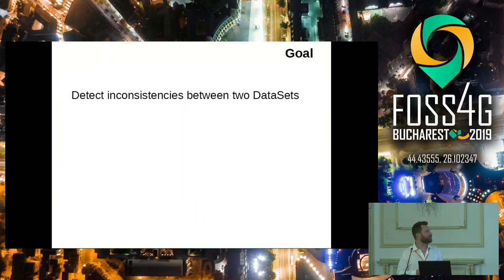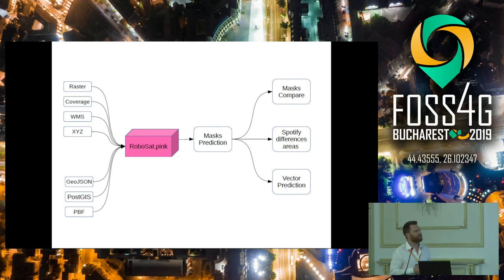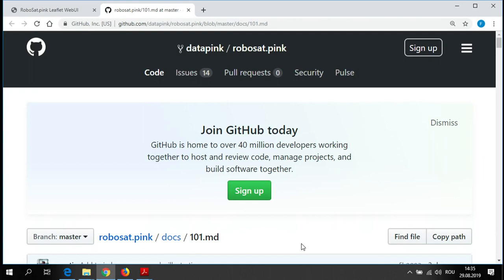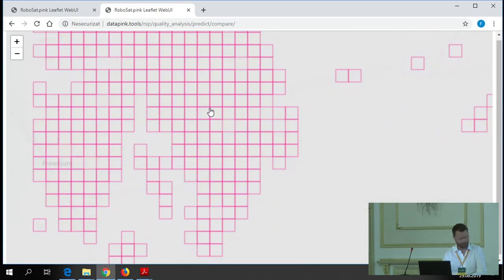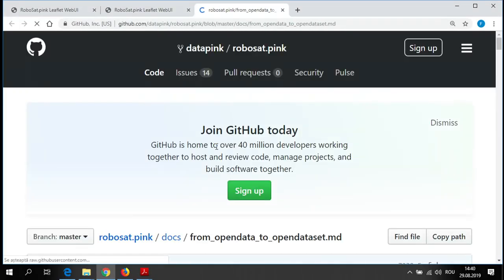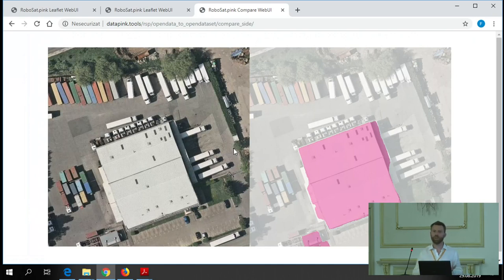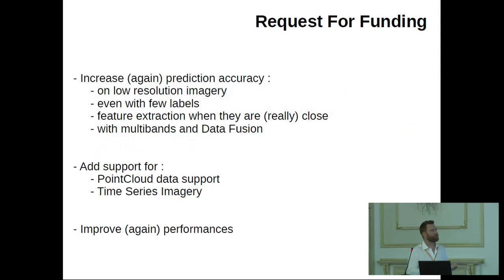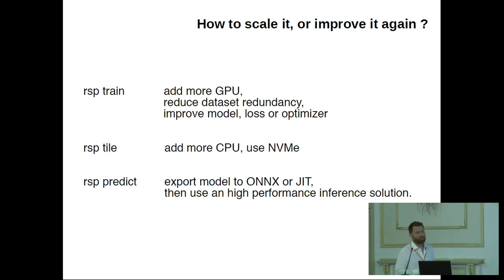2019 - Computer Vision at scale with RoboSat.pink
Check where and how vectors OpenData as OpenStreetMap,
are accurate enough compared to an aerial or satellite Imagery, with Deep Learning approach.

And do it at scale, with RoboSat.pink as a Semantic Segmentation toolbox.

Quality Analysis and Change Detection with low resolution imagery,
and Feature Extraction on higher ones.

None

Olivier Courtin